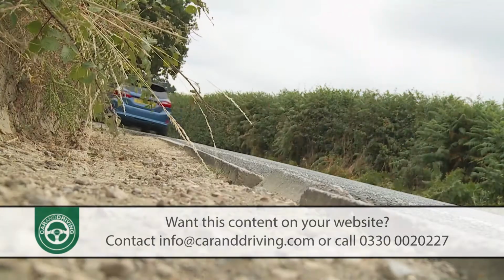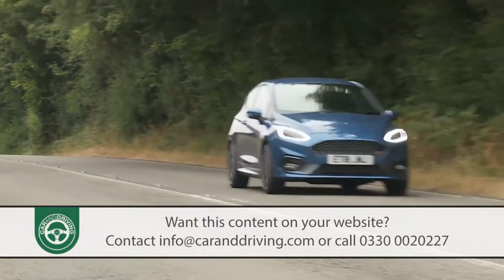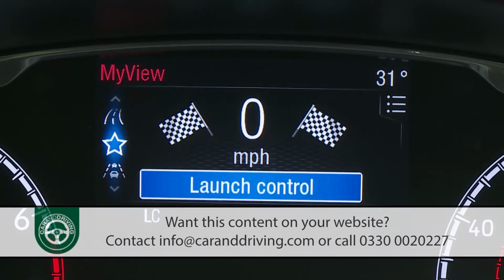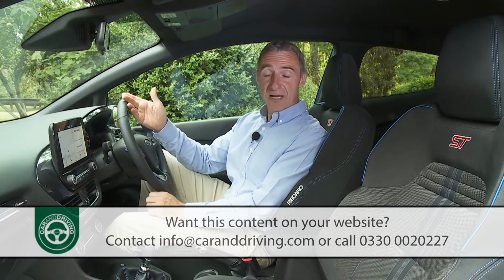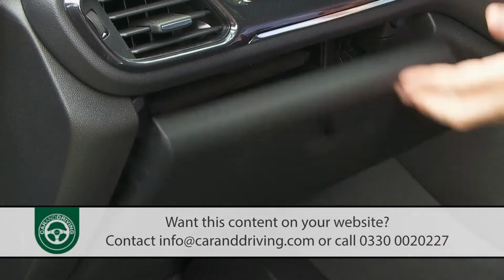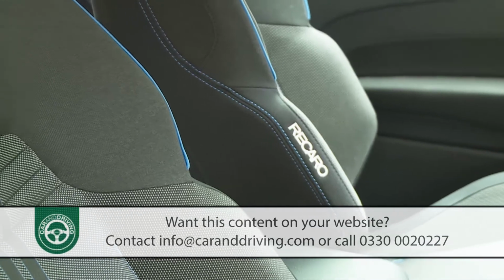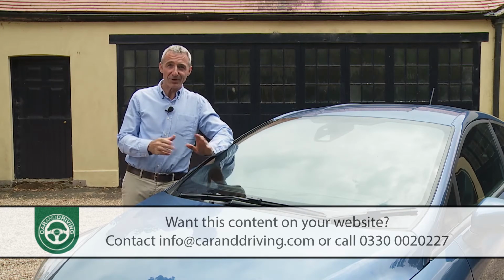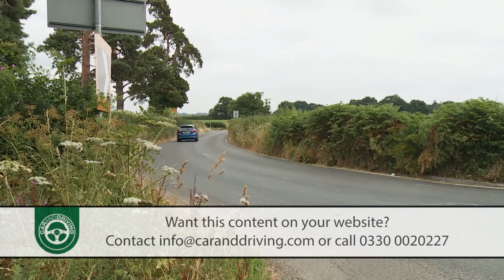FORD FIESTA ST 2018 FULL REVIEW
Google Store Lease A Car With LeaseLoco We've never had a truly great sporting Ford Fiesta. The Blue Oval brand has tried of course, building up a hot hatch legacy around this model that goes all the way back to the XR2 of 1981, with a history subsequently embellished by the more powerful RS1800 and RS Turbo models that followed it. All though, were eclipsed by French hot hatch rivals, first a series of small Peugeot GTis, then in more recent years, the Renaultsport Clio. Today's third generation Fiesta ST - this car - must once again take on ever more sophisticated versions of those same two rivals, along with rejuvenated versions of the VW Polo GTI and the Suzuki Swift Sport. It's going to have to be good.
But it just might be. Designed by enthusiasts to be driven by enthusiasts, this fast Fiesta's poised, priced to sell and, with 200PS now on tap, plenty quick enough. Potentially, it's the best car of its kind that Ford has ever brought us.